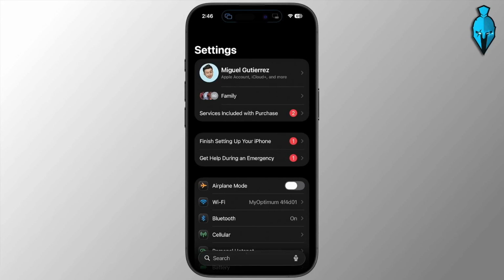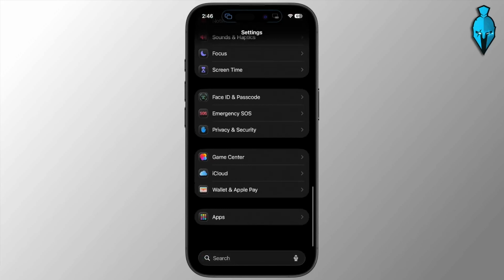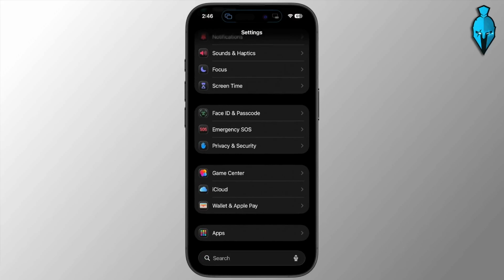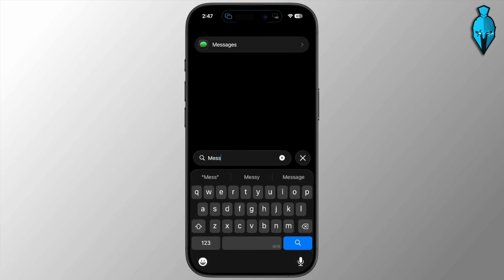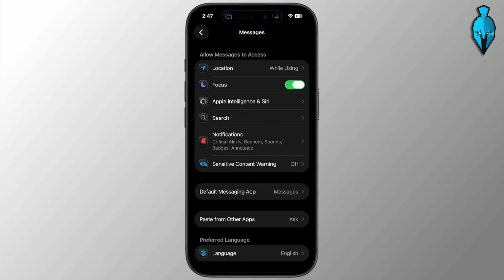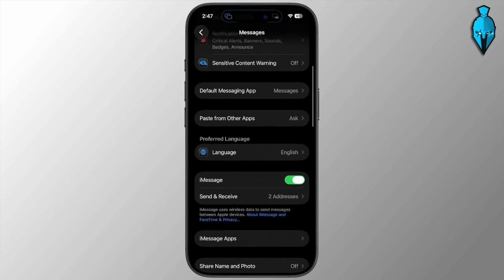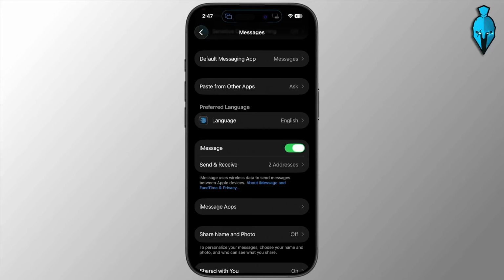How To Activate iMessage On iPhone - Full Guide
How To Activate iMessage On iPhone, Activate iMessage On iPhone, how to turn on iMessage on iPhone, iMessage activation guide, enable iMessage on iPhone, iMessage not activating fix, get iMessage working on iPhone, iPhone iMessage setup, troubleshoot iMessage activation, iMessage tips and tricks, beginner's guide to iMessage, fast iMessage activation, best way to activate iMessage, iPhone messaging settings, iMessage tutorial, fix iMessage activation issues, step-by-step iMessage setup